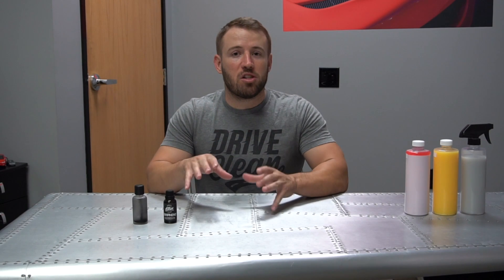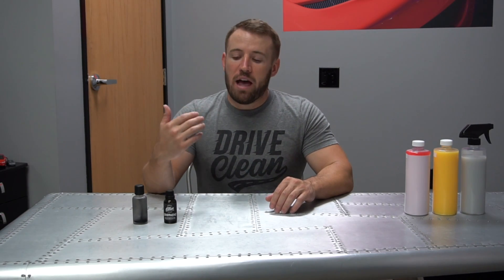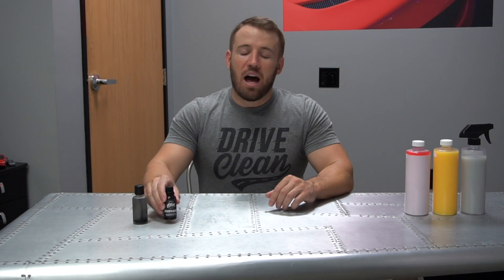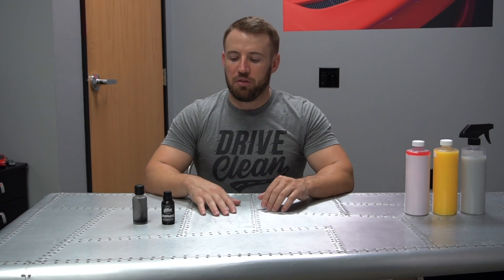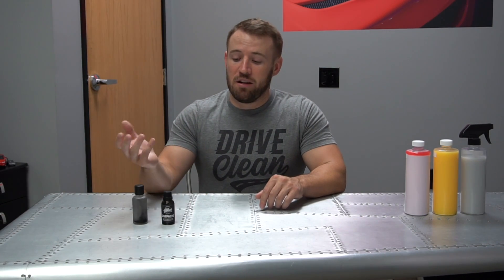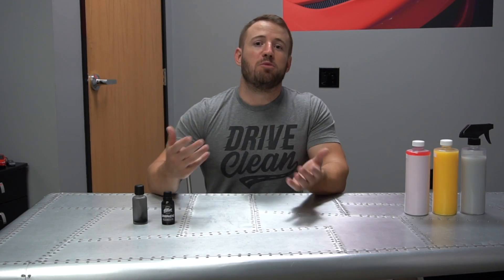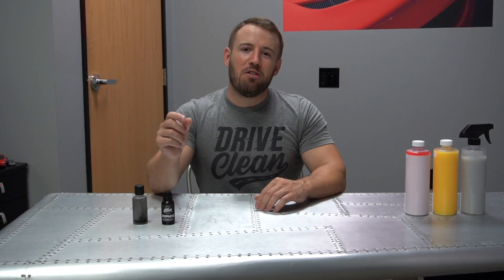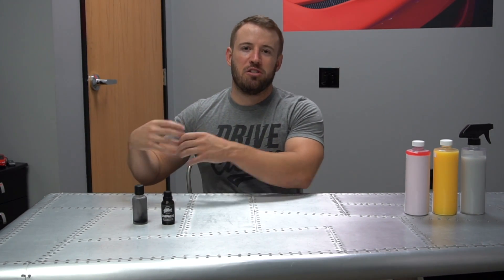The Truth About Graphene Coatings | Ethos Car Care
Are Graphene Coatings the real deal? What is coming in the future of Graphene in Car Care?

THE MOST ADVANCED NANOTECHNOLOGY INFUSED COATING ON THE MARKET
Graphene Matrix creates an extremely durable protective coating with superior strength, flexibility and repellency that enhances and maintains vehicle finishes. A revolutionary DIY coating with cutting edge Graphene technology that creates remarkable shine and protects any vehicle effortlessly.

-Revolutionary Technology infused with Graphene
This flexible material is the world’s most advanced and strongest coating. Twice as strong as Kevlar, while being more flexible than Ceramic!

-5 Years of Protection, One application creates a durable, permanent bond that provides exceptional long-term protection for 5 or more years, as shown by ASTM Scrubber lab tests.

-Hydrophobic Nanotechnology, Incredible hydrophobic properties continuously repel water, dust, dirt, and other contaminants unlike ever before, making washing easier and less frequent.

-Enhances Shine and Color, The nanoparticle Graphene layer leaves a stunningly rich, deepened gloss that drastically enhances the look and shine of your paint.